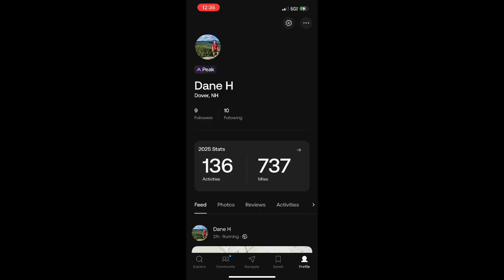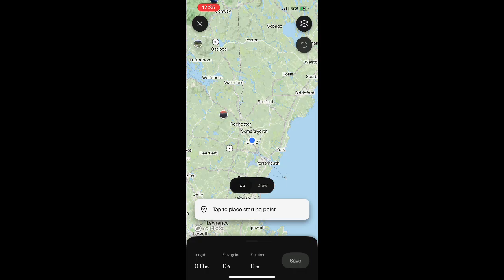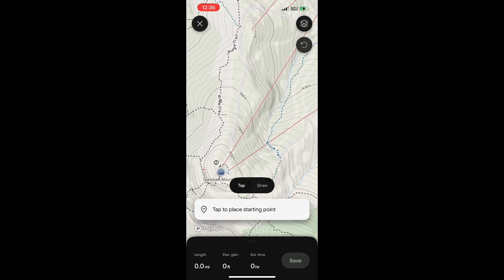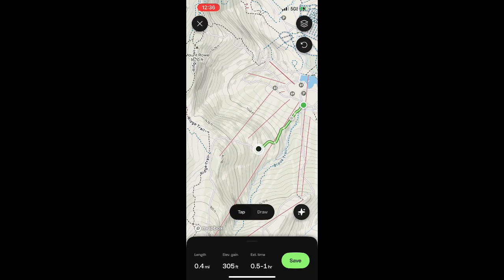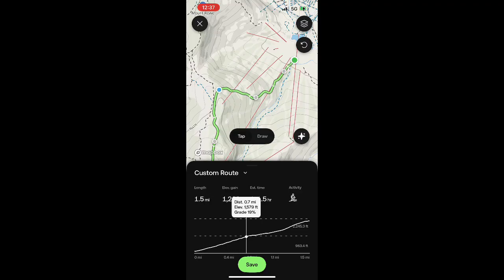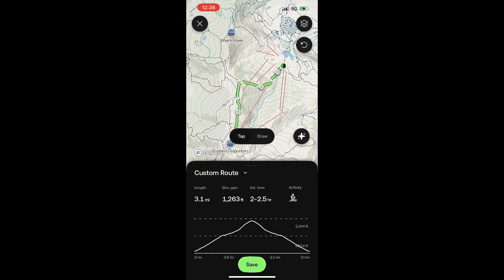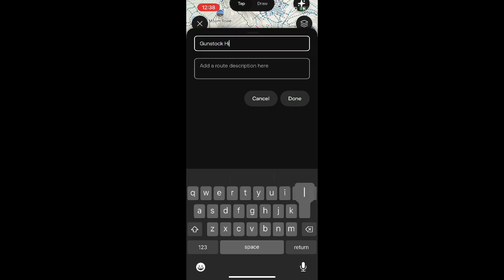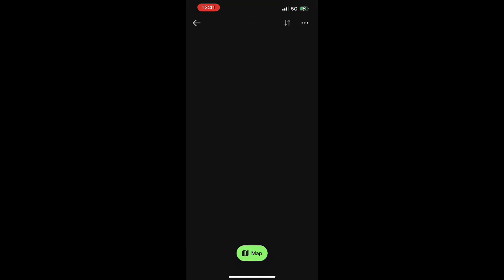How To Create A Custom Route with the AllTrails App on Your Mobile Device (iPhone) 2025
This video will show you how to quickly and easily create a custom out and back route using the AllTrails app on your mobile device.